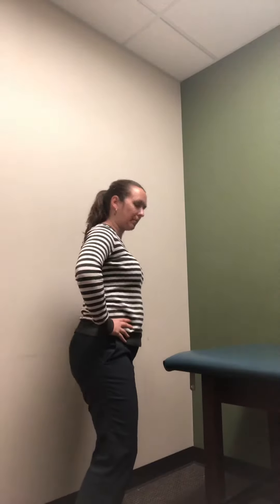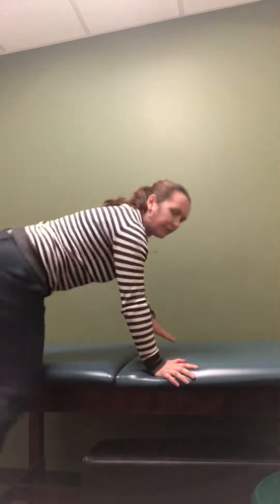Four Exercises for Ski Season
4 simple exercises to strengthen your quads, hips, knees, and core to get you ready for ski season.